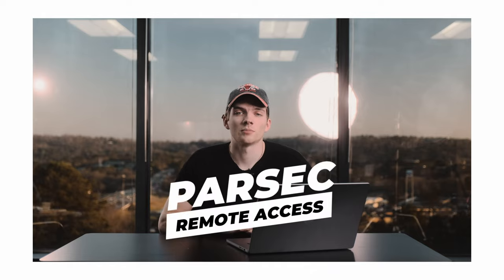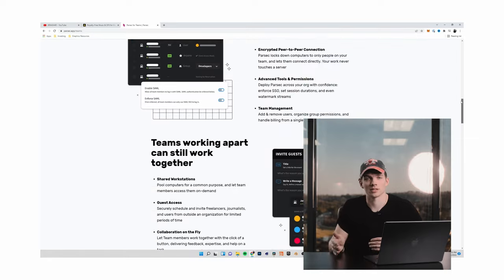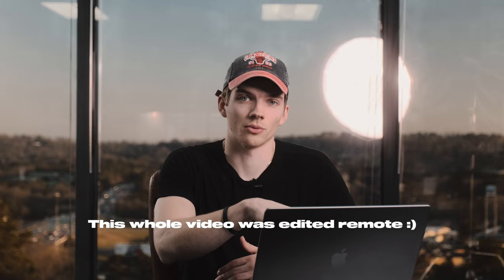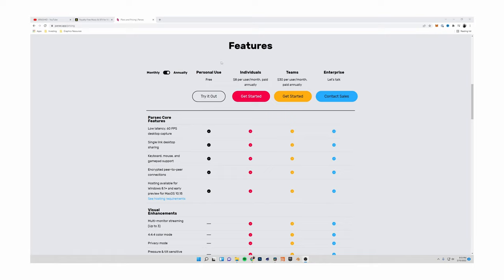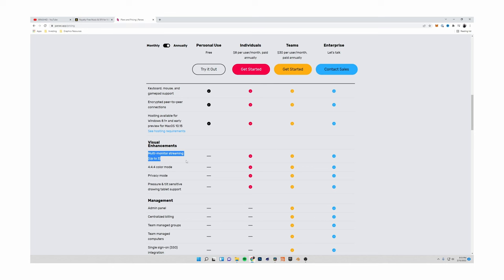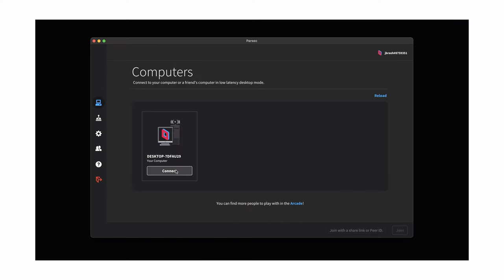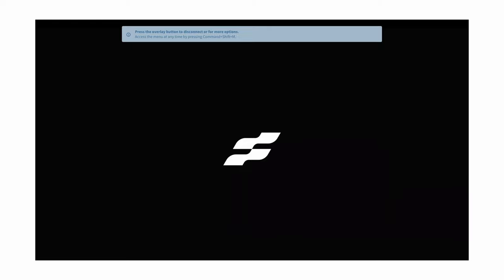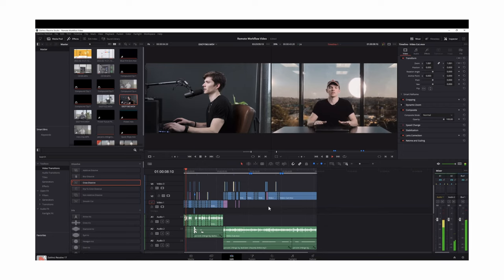Remote Workflow for Creative Professionals - The Future is NOW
remotework is a hot topic now-a-days. In this video I go over remote workflow for creative professionals - EXACTLY what I use and why I use it.

I've been working remote for around a year now, and have narrowed my softwares to Parsec and Google Chrome Remote Desktop. In this video I show how to use parsec to work remotely in REAL TIME as a creative professional, CG artist, VFX Artist, 3D Artist, Video editor or Graphic Designer.

Chapters:
0:00 - Intro
0:44 - Why is Remote Workflow Important?
0:57 - 24/7 Access
1:27 - Inspire Creativity with Remote Work
2:14 - What Softwares to Use?
2:35 - My #1 - Parsec
5:46 - My #2 - Google Chrome Remote Desktop
7:10 - Outro

Extra:
Remote workflow cinema4d, remote workflow for blender 3.0, remote workflow for adobe premier pro, how to control one computer with another, work from home setup 2022, digital nomad, digital nomad setup, digital nomad remote setup